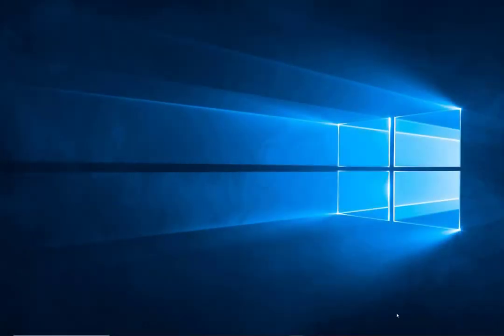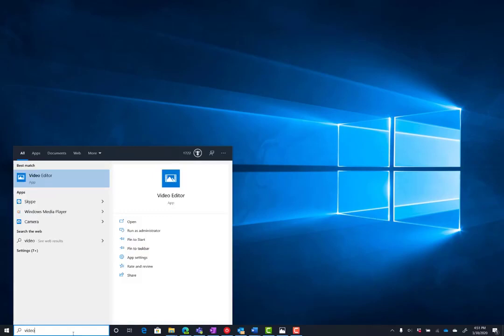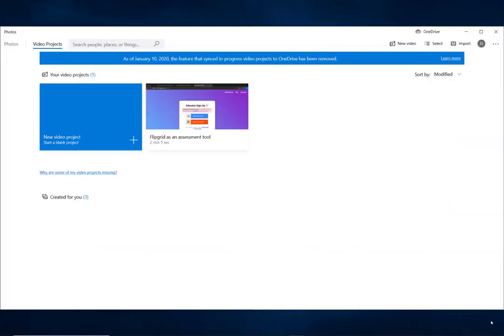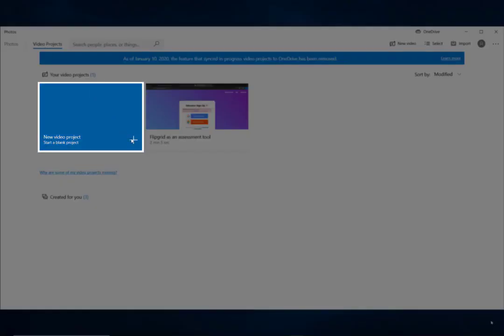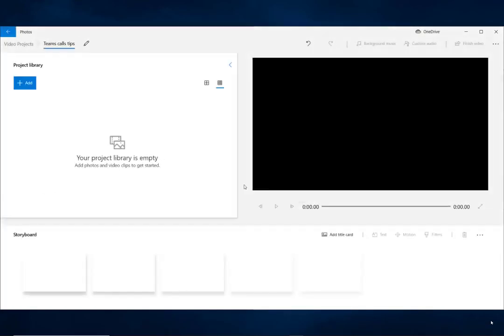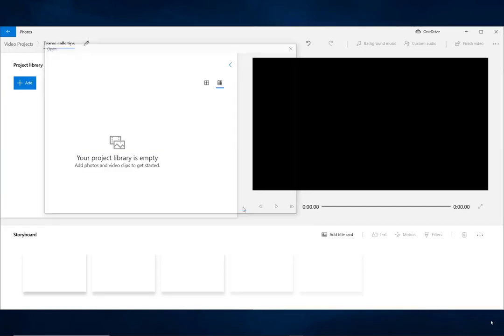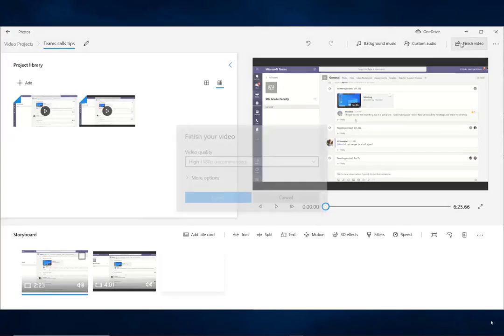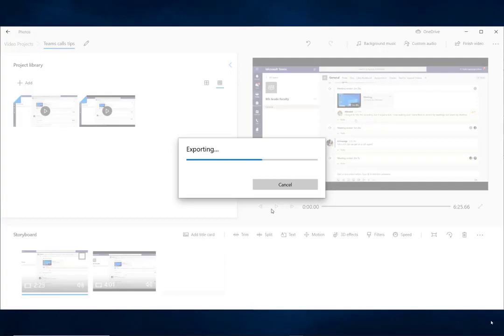How to use Video Editor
When you are finished with your recording, you will be tempted to edit it. Do your best to resist the temptation. You cannot expect perfection. Perfection is an illusion. Do your best to accept less than perfect. If you presented the material clearly, the audio was clear, and the information you shared was visible, celebrate a job well done and upload your video to Stream to share with your students.

You may, however, realize after watching your video that you forgot something. Instead of recreating the entire video, you can record the information you left out and then add it to your other video to make one video. You can quickly combine your videos with Video Editor for Windows 10.

👇 Additional Video Editor Resources 👇

🎓 Check out this free course to learn about Video Editor and how it can be used in classrooms and schools